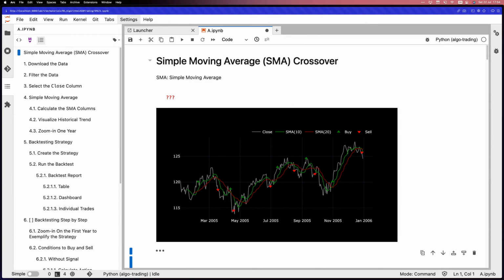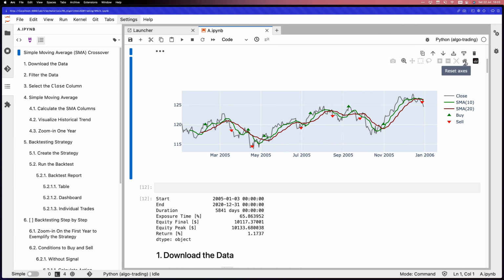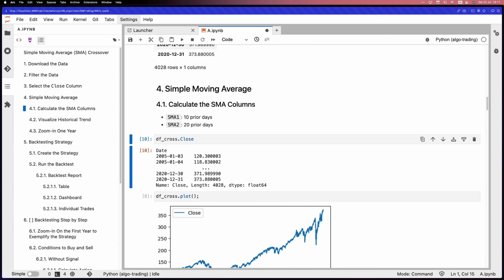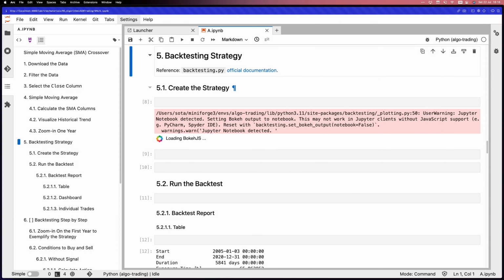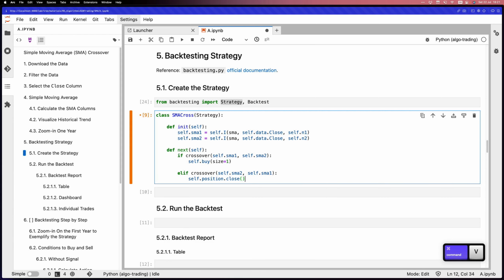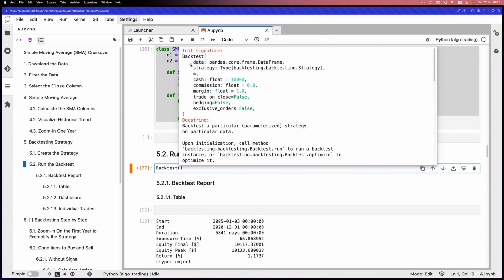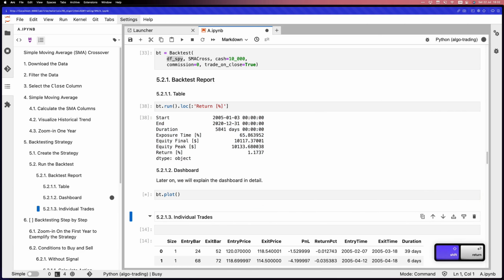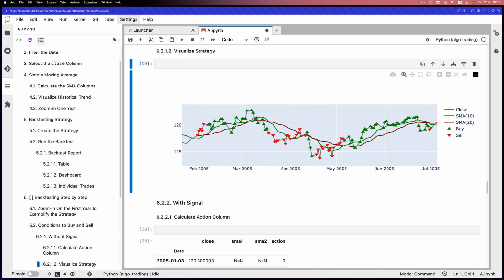Algorithmic Trading with Python using Backtesting.py